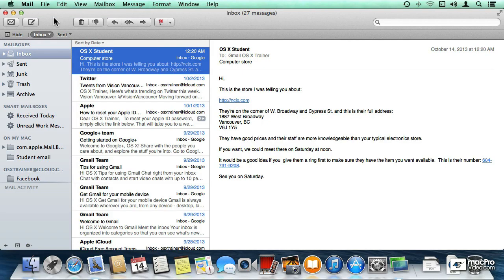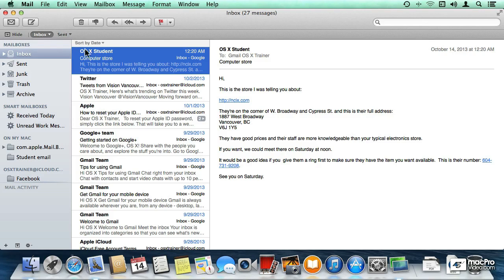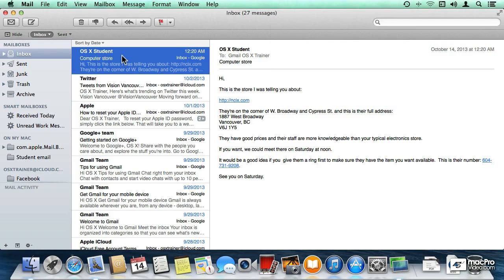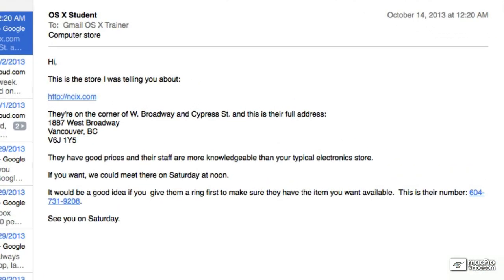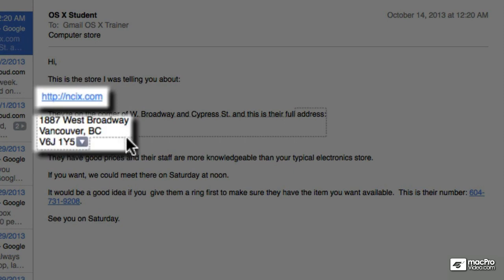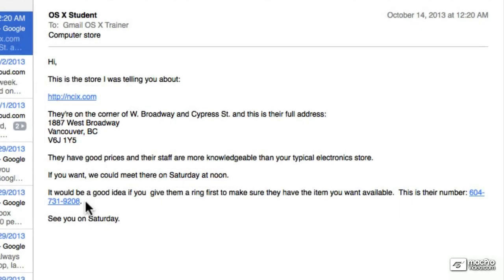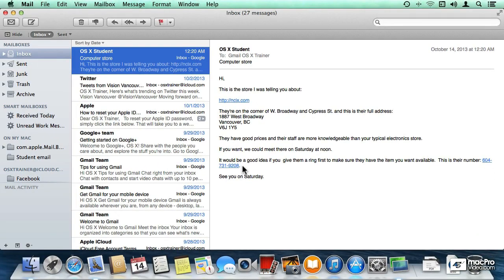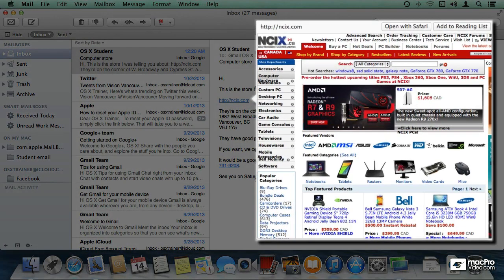OS X Mavericks 201: Advanced Tips and Timesavers - 11. What are Data Detectors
OS X Mavericks 201: Advanced Tips and Timesavers by Francesco Schiavon
Video 11 of 33 for OS X Mavericks 201: Advanced Tips and Timesavers

Its the things that we do everyday on our Macs that slow us down the most! Mail, Contacts, iCal and all of that file management stuff can really get out of control! Luckily OSX Mavericks has all kinds of powerful tools and shortcuts we can deploy to make the OSX experience fast, efficient and fun.

In this course, by our in-house Mac expert Francesco Schiavon, you learn a ton of techniques that make your emailing effectual, your contacts capable and you calendar coordinated! And, all throughout this 33-tutorial course you see all kinds of top secret Mac tips that Francesco has uncovered that are guaranteed to make you a OSX speed demon.

So put on your OSX goggles and get ready to become an Mavericks power user. You wont believe how fast youll be flying around your Macs applications. Hold on tight!